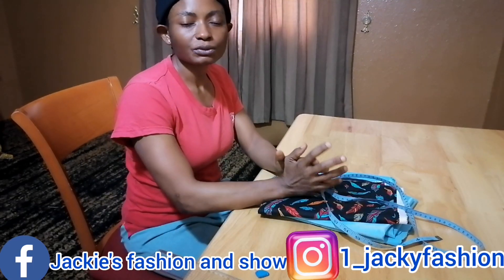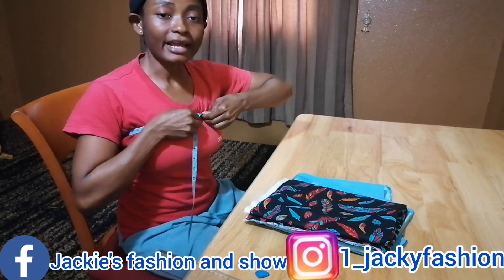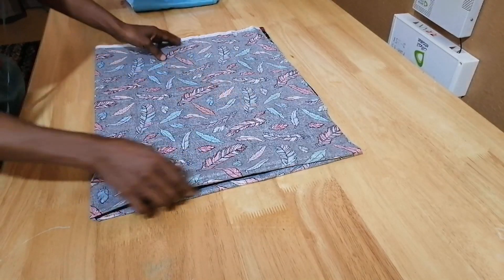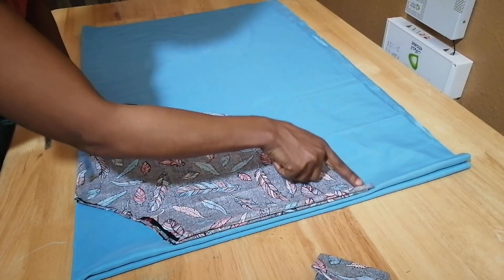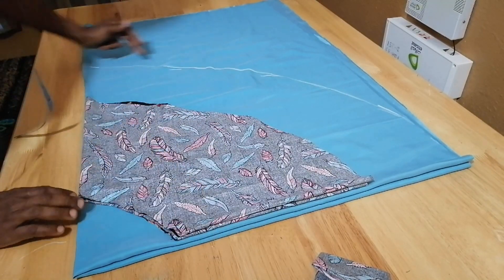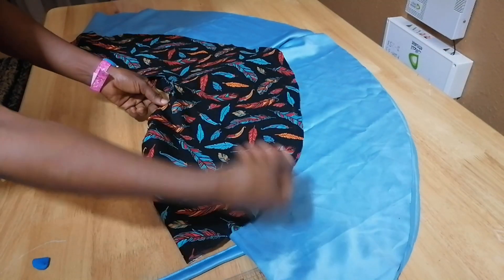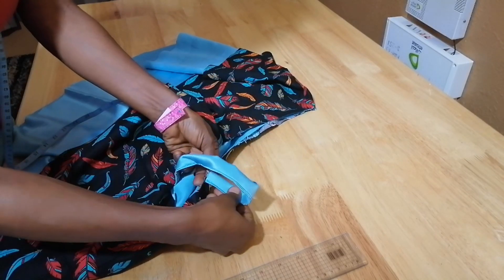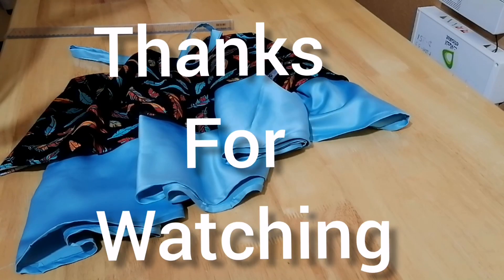How To Make A Double Circle Top (Layer)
Jackie's fashion and show
1_jackyfashion